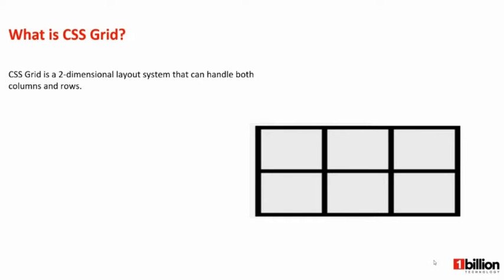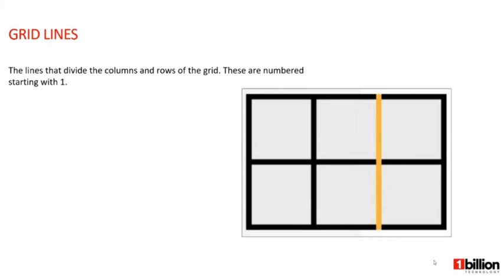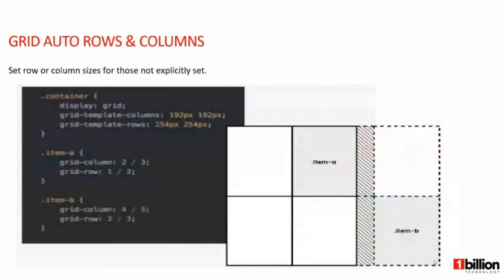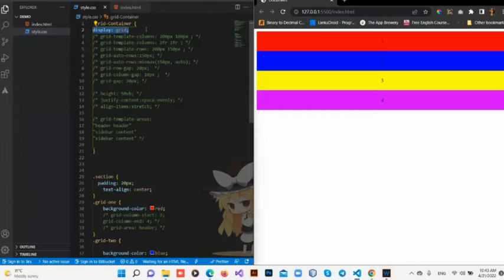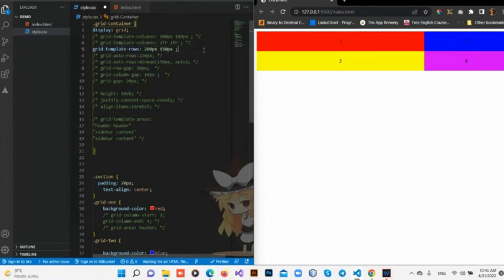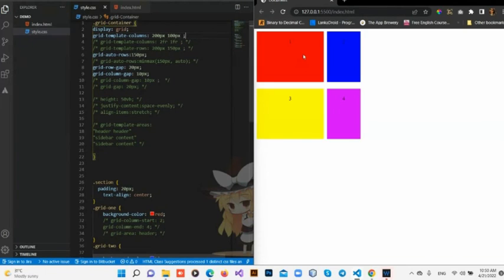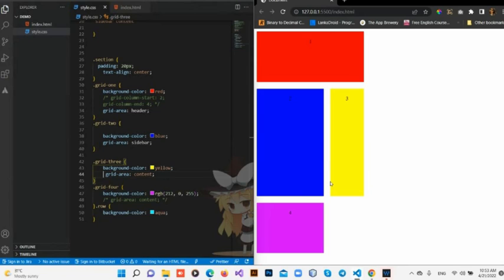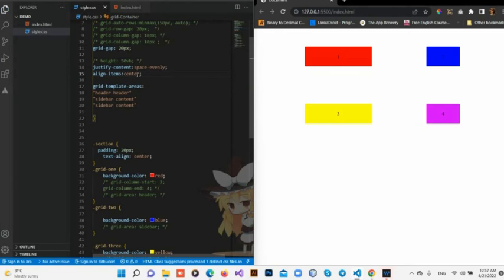Tech Talk: Building complex layouts with CSS Grids by Vishnugaran Premananth and Srimali Ranawaka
This tech talk provides an overview of CSS grids, placing grid items, building a layout, and other related topics. It is conducted by 1 Billion Tech's Intern UI/UX, Vishnugaran Premananth, and Srimali Ranawaka.